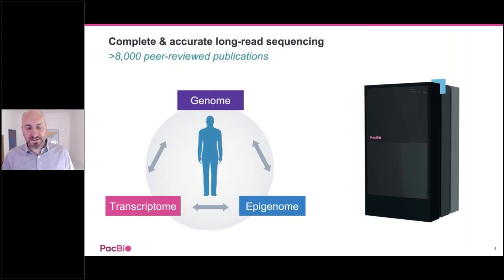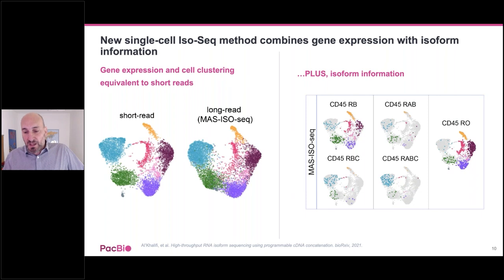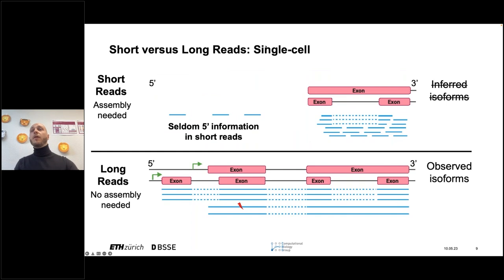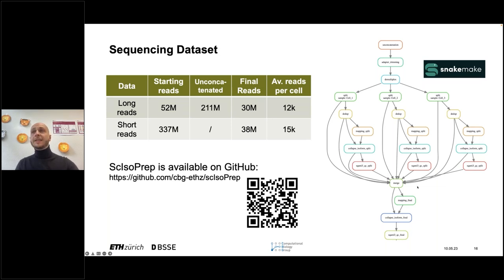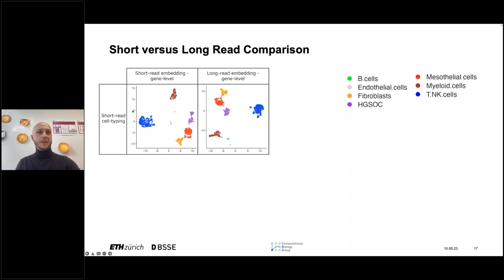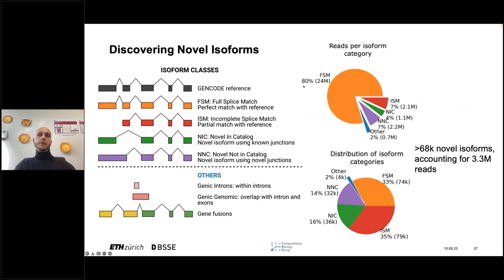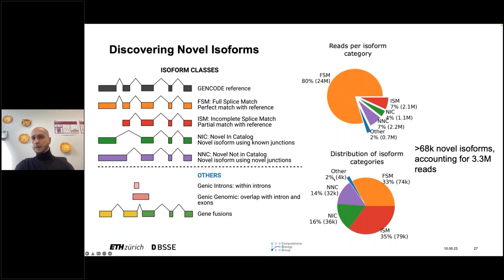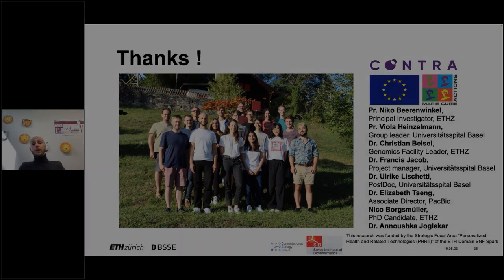Detecting cancer-related RNA dysregulation with long-read sequencing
Full-length, single-cell RNA data provides critical insights into the understanding of cancer transcriptomic features, such as isoforms, fusions, and expressed mutations. However, until recently, cell typing based on gene expression has been challenging with long reads due to insufficient sequencing depth.

In a recent preprint, Dondi et al. (2022) used transcript concatenation and highly accurate long-read sequencing (HiFi sequencing) to increase sequencing depth. This increase enabled cell type identification without needing short reads, and the detection of many new isoforms. They also detected fusions, cell-specific and cell type-specific isoform usage, and revealed differential isoform expression in tumor and mesothelial cells.
The authors conclude that “future studies with similar or increased long-read throughput will not have to rely on parallel short-read sequencing, thereby saving cost and labor.”

In this webinar Arthur Dondi discusses:
• Detection of cell type-specific known and novel isoforms
• Capture and quantification of full-length isoforms, mutations and fusions in the same scRNA-seq dataset
• Detection of a gene fusion that was misclassified in matched short-read data